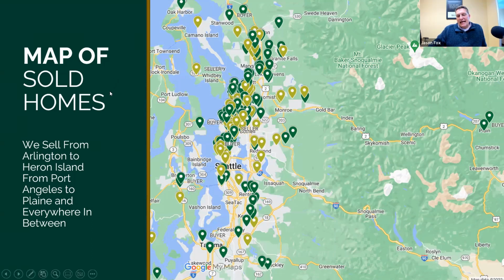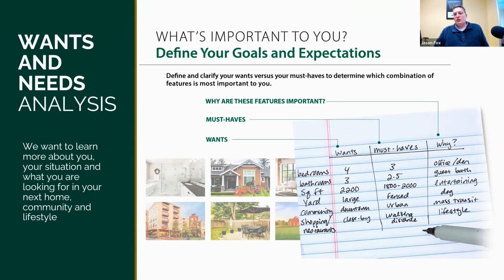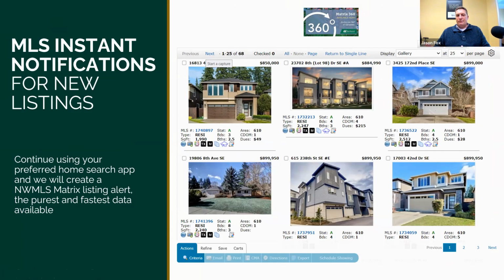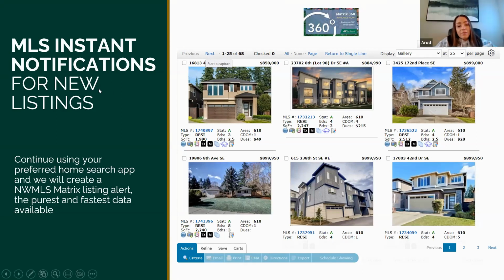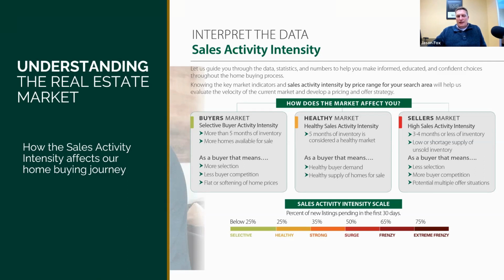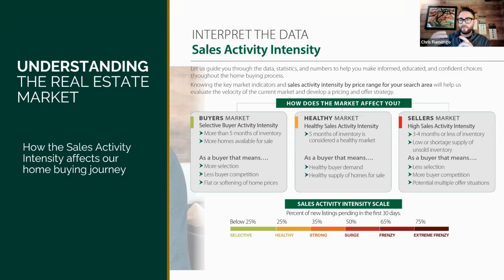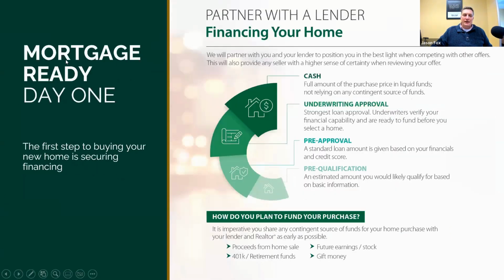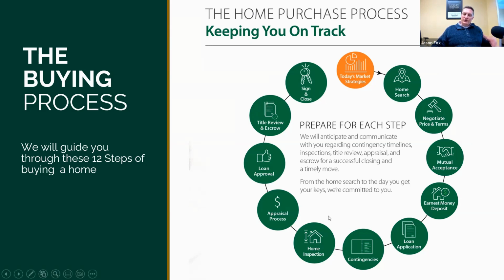Mastering the Art of Buyer Consultation Tips and Strategies for Success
Welcome to our comprehensive video guide on mastering the art of buyer consultation! If you're a real estate professional looking to up your game and provide the best possible service to your clients, this video is for you. In this video, you'll learn the ins and outs of conducting a successful buyer consultation, with expert guidance from Jason Fox and Chris Fiamengo of John L. Scott The Madrona Group.

With decades of combined experience in the industry, Jason and Chris have honed their skills in the art of buyer consultation, and they're here to share their tips, tricks, and best practices with you. Whether you're a seasoned pro or just starting out, this video will provide you with invaluable insights on how to conduct a buyer consultation that truly stands out.

Throughout the video, Jason and Chris will cover a wide range of topics, including:

How to establish rapport with your clients and build a trusting relationship from the get-go.
Tips for setting expectations and managing your clients' expectations throughout the buying process.
The importance of listening to your clients' needs and wants, and tailoring your approach accordingly.
Strategies for uncovering your clients' real motivations for buying, and how to use this information to your advantage.

Whether you're a solo agent or part of a team, this video will provide you with actionable insights and strategies that you can apply to your own business. From mastering the art of active listening to using technology to your advantage, Jason and Chris cover it all.

So what are you waiting for? If you're ready to take your buyer consultation skills to the next level, tune in to our video guide and start learning from the best in the business. With the guidance of Jason and Chris, you'll be well on your way to becoming a true master of buyer consultation!